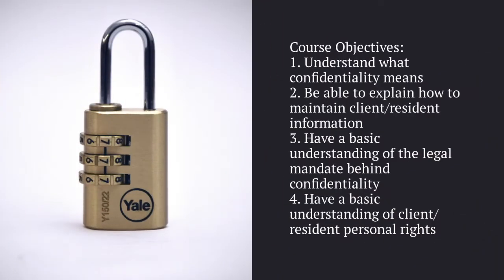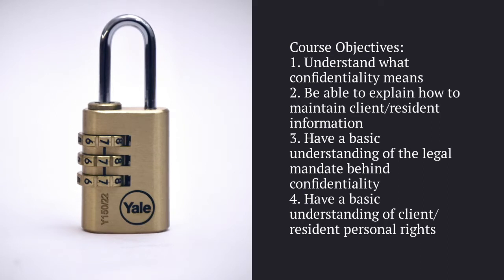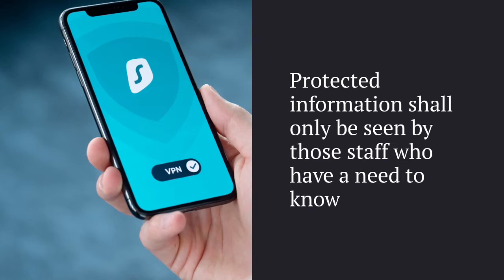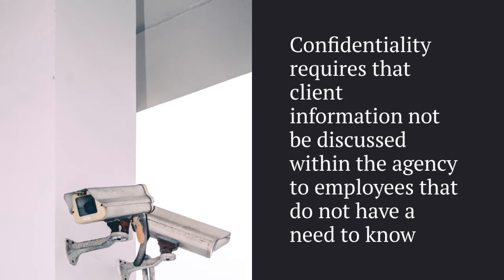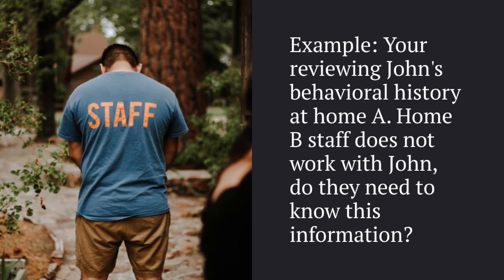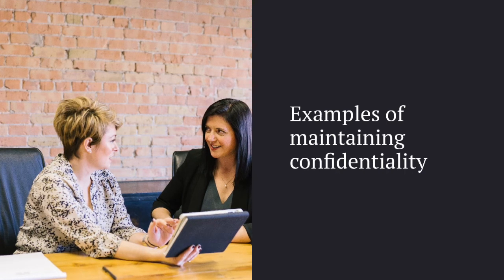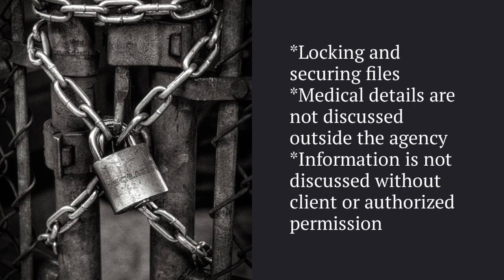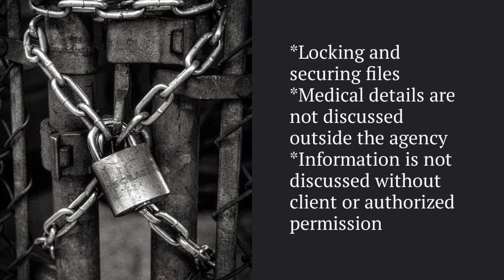Confidentiality Training for Social Service Agencies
Confidentiality training is vital for staff that may have access to sensitive client information. Social Service agencies handle sensitive information on daily basis. This training will assist in the navigation of protected information.